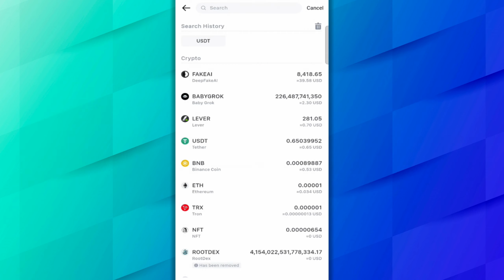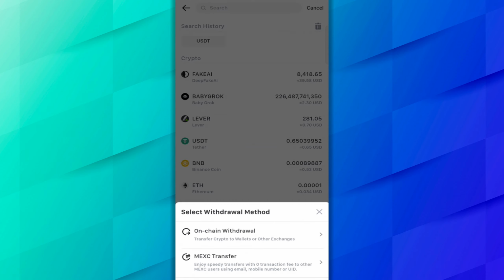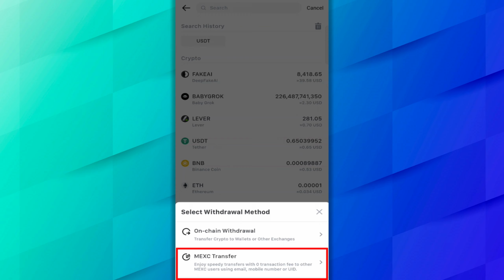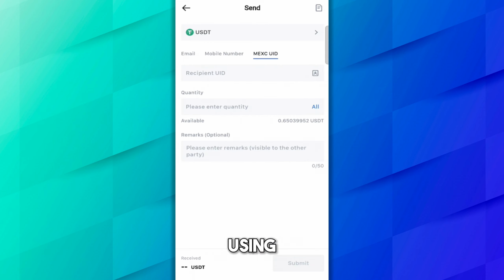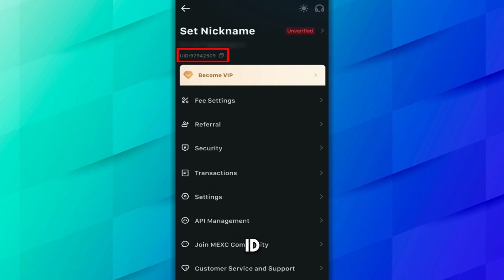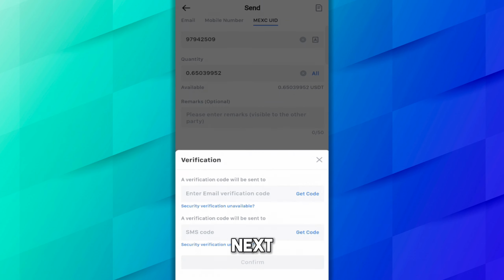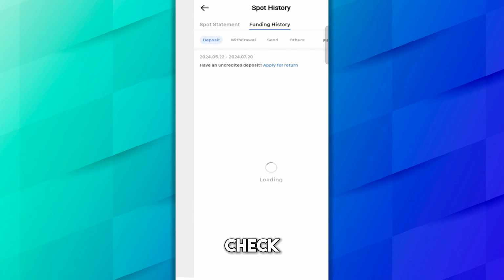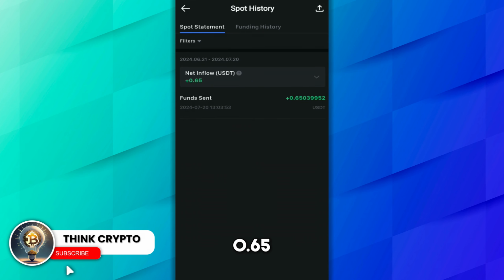Transfer Crypto From MEXC TO MEXC Using Mobile App - Free Transfer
In this video, we guide you on how to transfer cryptocurrency within MEXC using the mobile application, completely free! Whether you're sending crypto to another MEXC user or transferring funds between your own accounts, this tutorial is perfect for you. We will walk you through the steps, including selecting the right cryptocurrency, entering wallet addresses, and confirming transactions. Learn how to manage your crypto effortlessly with the MEXC mobile app. This video is ideal for both beginners and experienced users looking to navigate MEXC with ease.